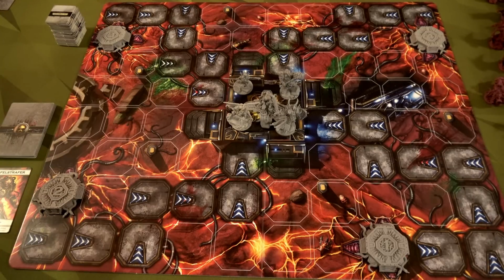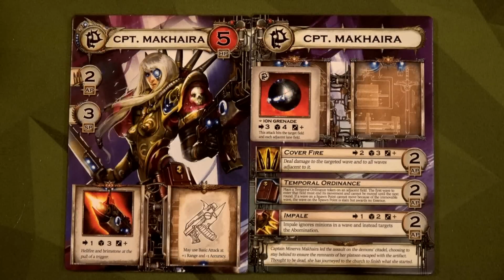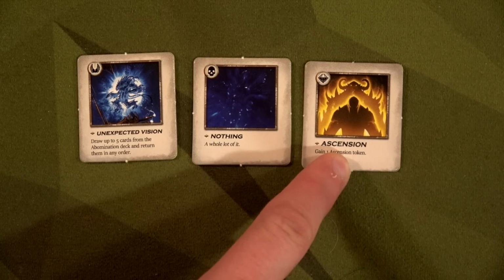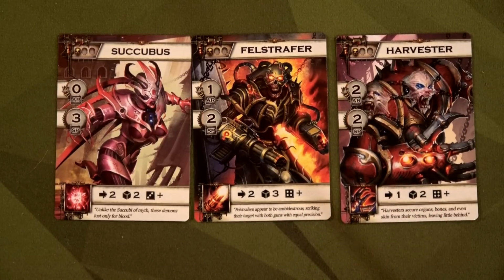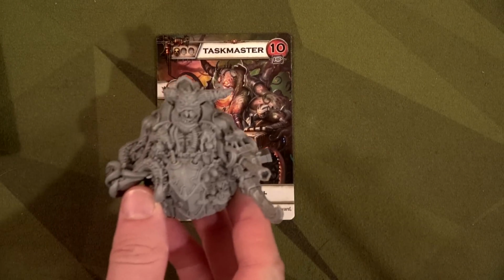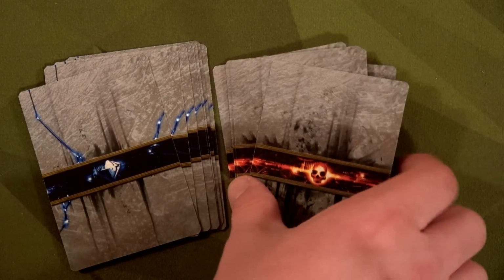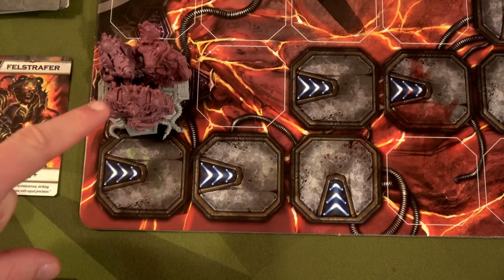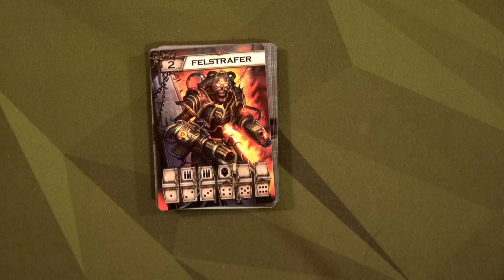Vanguard of War: Solo Setup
Please enjoy this solo setup video for Vanguard of War! This game was provided to me free of charge by Archon Studio.

Let me know what you think we should do next! Also be on the lookout for a giveaway of this game!